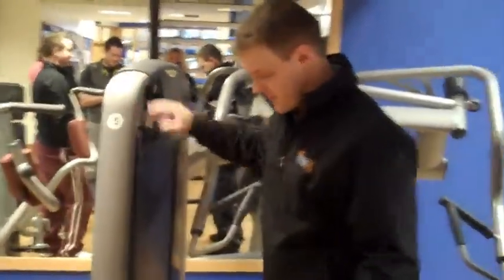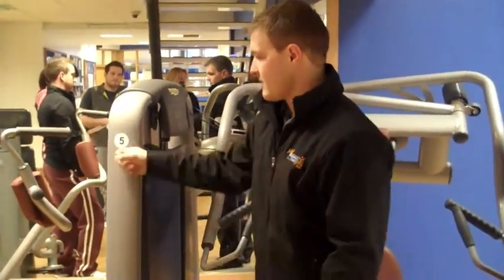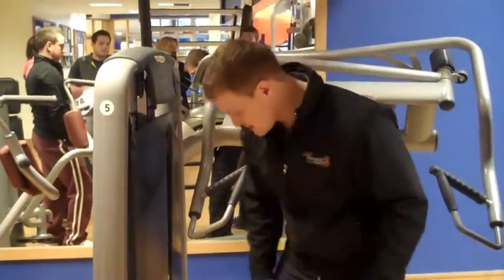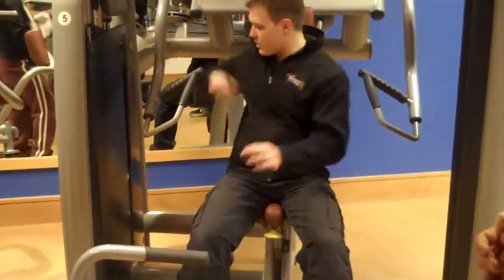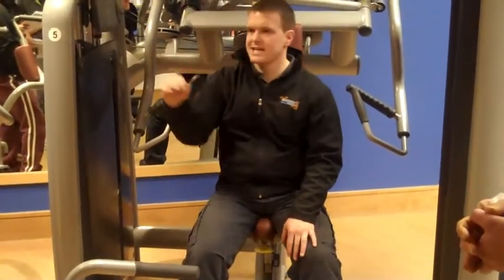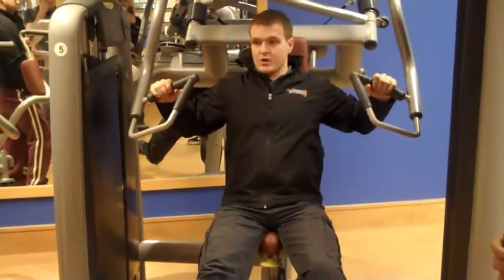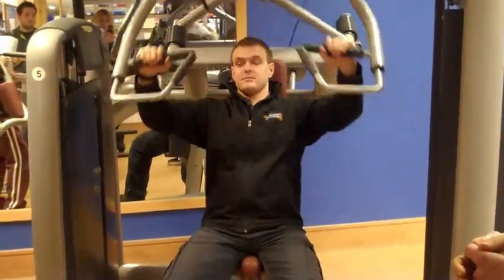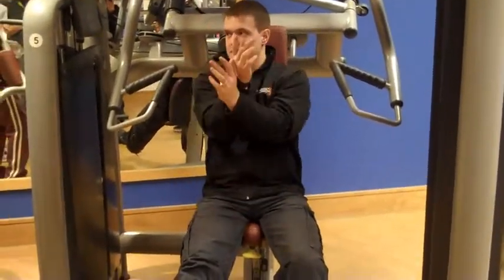Chest Press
How to use a chest press